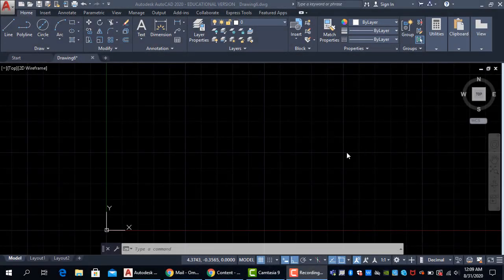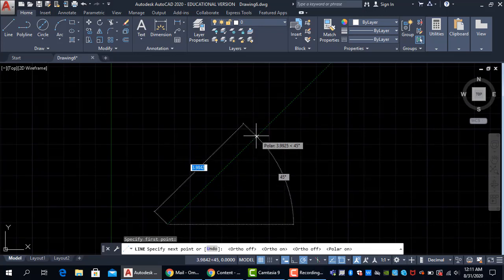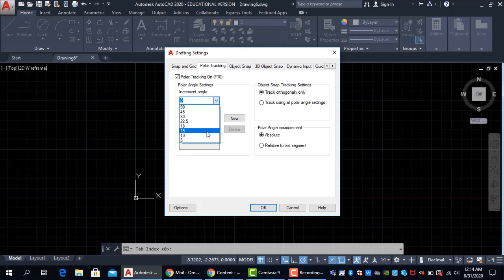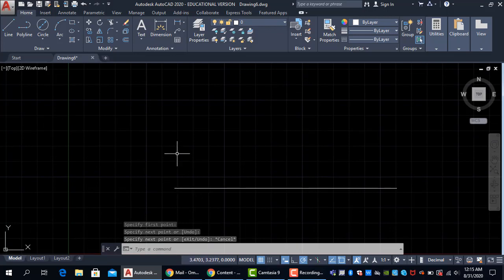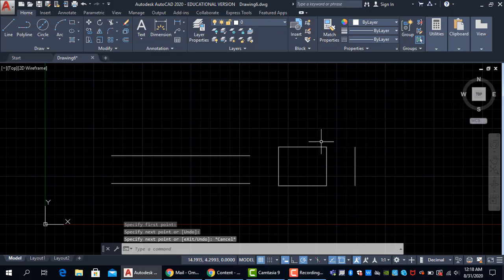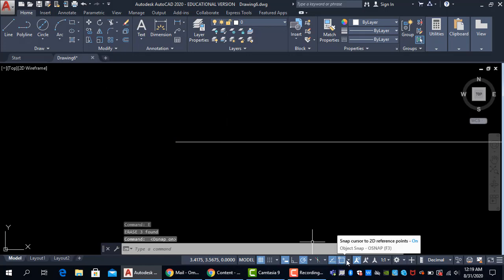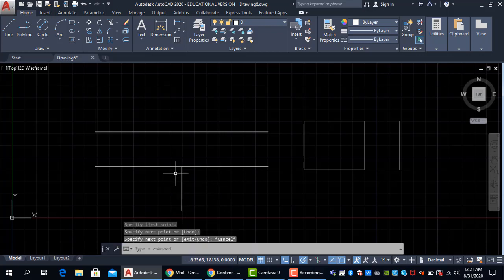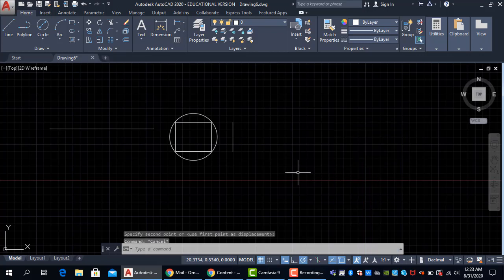POLAR TRACKING, OBJECT SNAP TRACKING, OBJECT SNAP